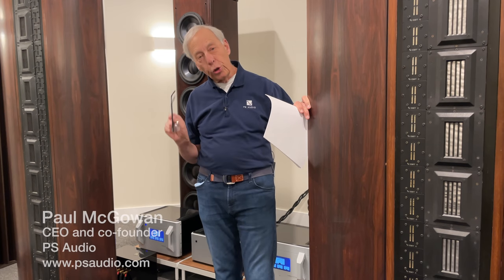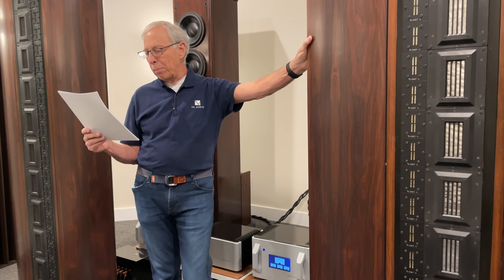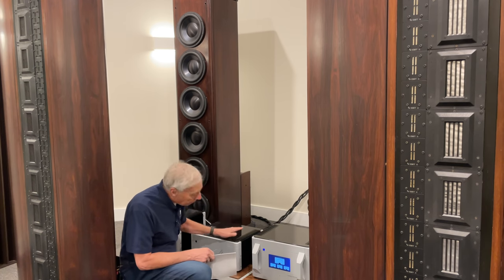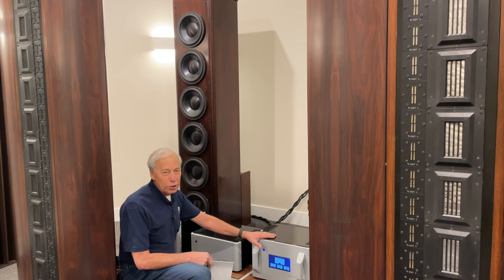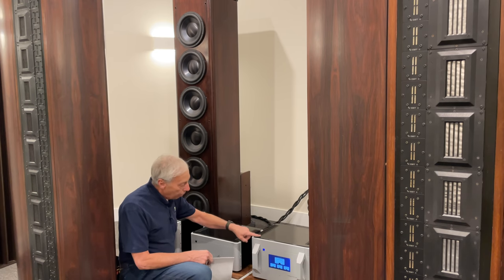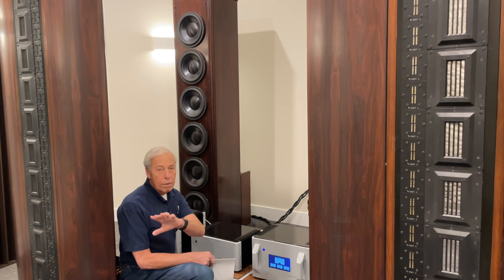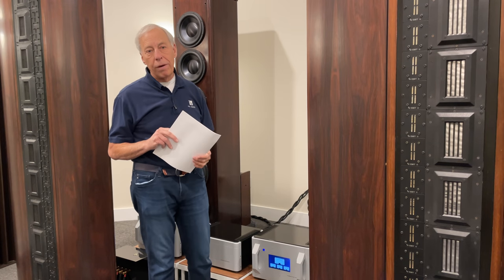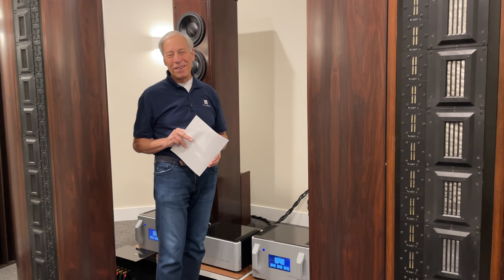Separate Power Plants or long power cables?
If you're splitting up your system so the power amplifiers are separated by long interconnects to the sources, should you run multiple Power Plants or one with long power cables?